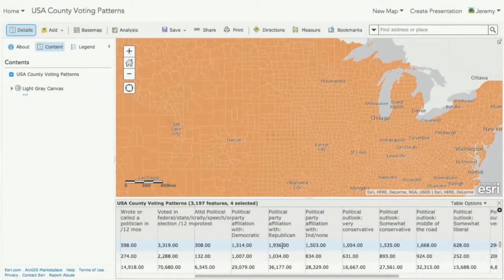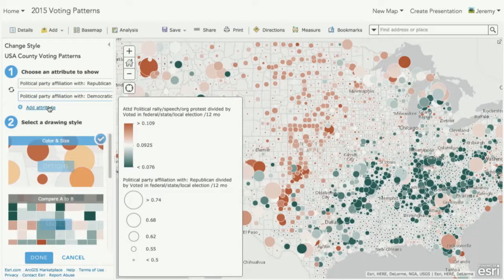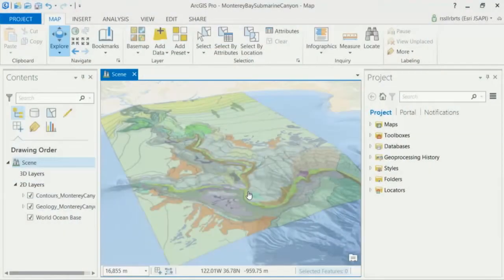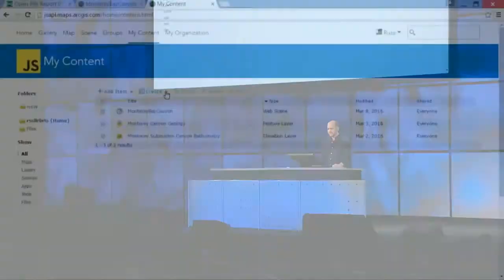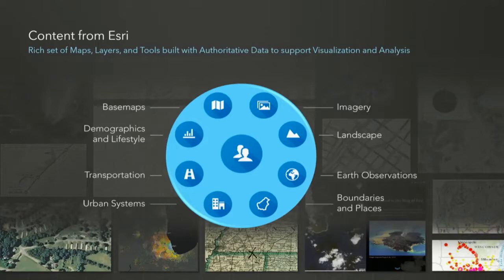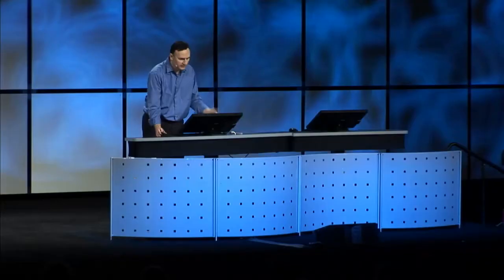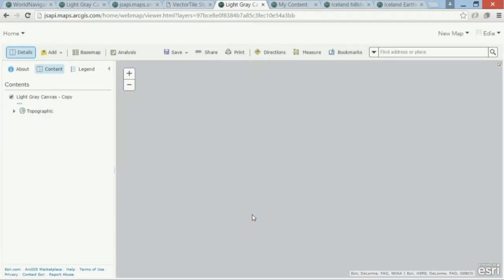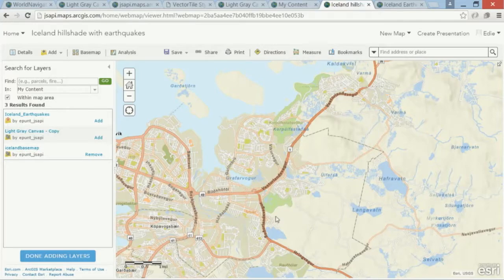Esri Developer Summit 2016: Mapping & Visualization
Discover the rich set of content and features for mapping and visualization in ArcGIS. Uncover patterns in your data with Smart Mapping, turn 3D scenes into apps with Web AppBuilder for ArcGIS, and create your own basemaps with Esri vector tiles.

Presenters: Jeremy Bartley, Justin Colville, Russell Roberts, Deane Kensok and Edie Punt.